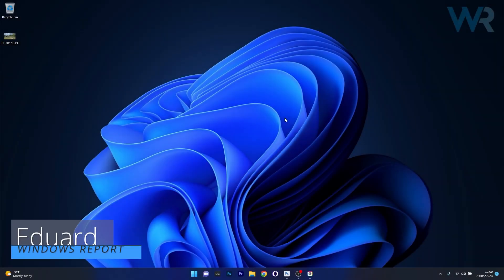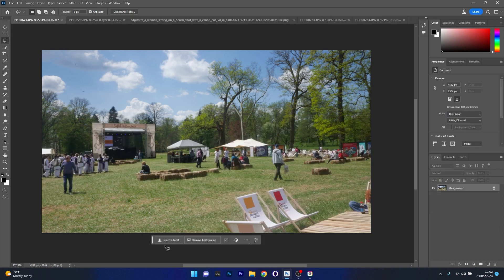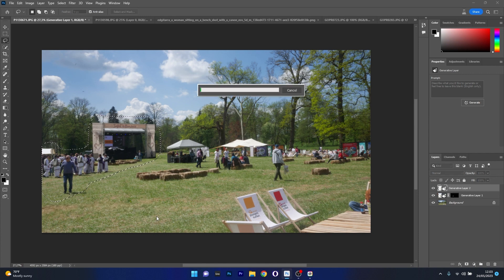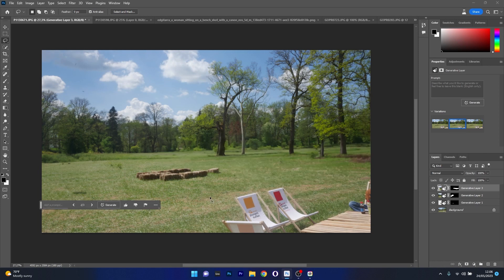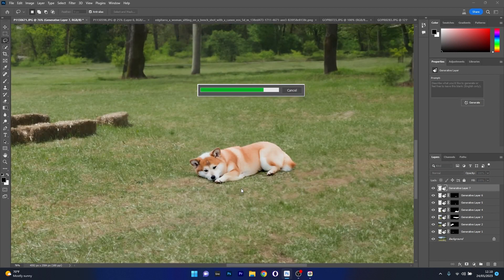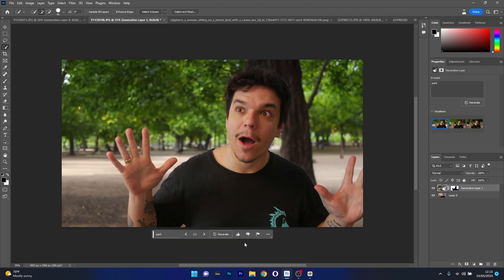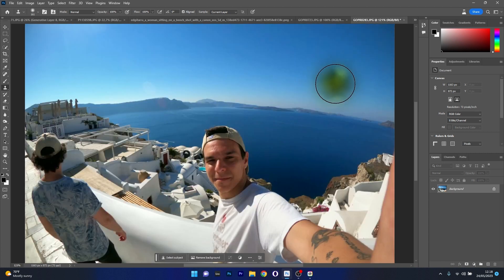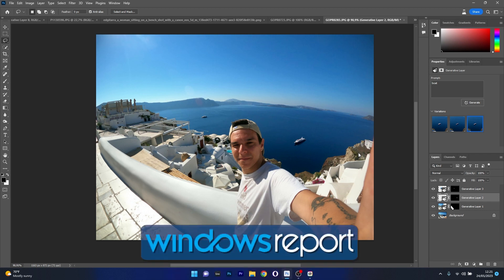Photoshop 24.5 Generative Fill AI Update is a HUGE Game Changer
Generative Fill is a brand new tool in the Photoshop beta, powered by Adobe's custom image-synthesis model, Firefly. This AI model has been trained on millions of images to connect text descriptions with certain imagery. You can now simply type what you want to see, like 'a clown on a computer monitor, and Firefly will create several AI-generated options for you to choose from.